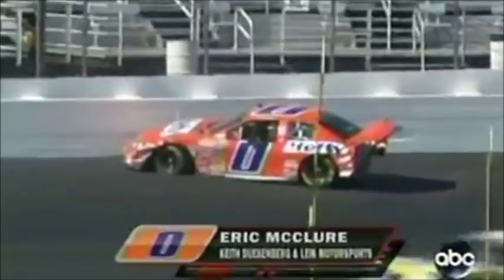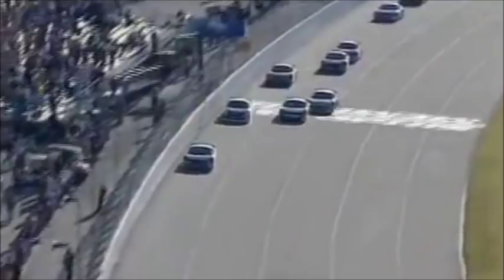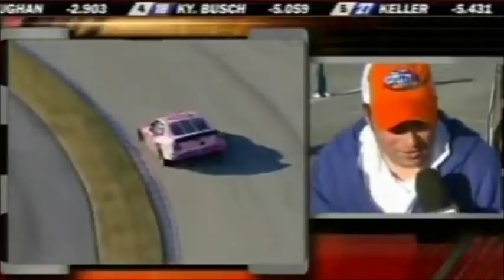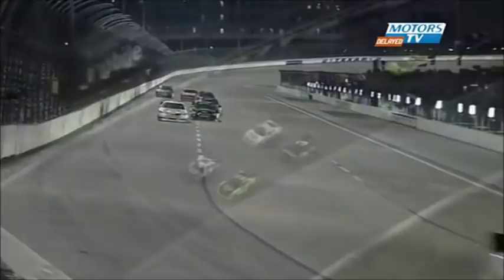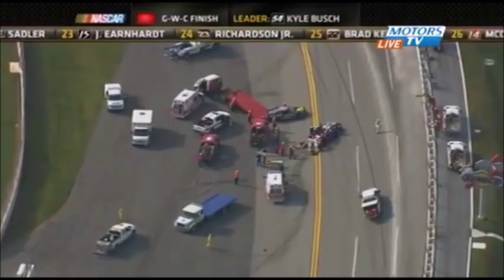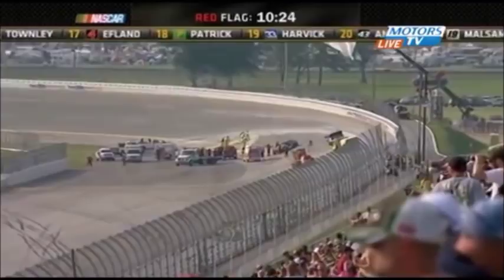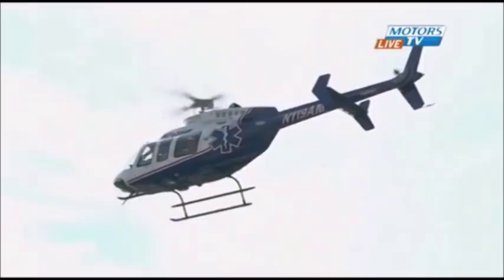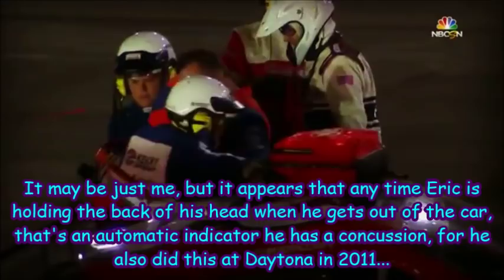Is Eric McClure... ok?...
UPDATE (May 2nd, 2021): May you finally be pain free & at peace now Eric...

Original description:
I didn't have a big video planned for this month, but after some searching regarding this topic, I decided to upload this video that I had originally made for myself...

Video backstory: So after the Brian France reaction binge watch event of early last month, I found myself researching former drivers of the past, you know, just to see where they're at now... One of the first drivers I found myself searching was Eric McClure, a former Xfinity Series regular unfortunately most known for that infamous Talladega crash in 2012.

So when I came across the headline that he was arrested for domestic abuse from February 2018, I searched that to see if it was real. Well it was, but then I decided to search further on Eric's past because I felt like there was more to the story...

& I'll be honest; He's went through WAY more than I had initially remembered throughout his racing career (Let alone his life)... He's had at the very least 4 concussions & countless illnesses since 2009, & in today's day & age, having more than 1 concussion is a massive concern amongst us today.

Long story short: I fear for Eric McClure's mental health...

There are other drivers I had also searched, but not to this extent. The only other driver I searched that I had a major concern for was Jerry Nadeau, but it looks like he has gotten better as he can be, making me feel better for him... but I can't say the same thing for Eric McClure...

The day before I uploaded this video, I rechecked the Instagrams & saw a post from Miranda McClure's Instagram in which her comment indicated to me they more than likely have separated:

At 33:45 of this video, which was completed on September 3rd by the way, I stated that I wasn't sure if they were still together or not. I think the comment from that Instagram post answered that question... However since February, there is absolutely no word on Eric, & to be honest, if they have separated, I rather not have Eric by himself for safety reasons. Before you ask, let's just say flashbacks of the stories of Ray Combs & Leeroy Yarbrough at the end of their lives came to my mind, but probably worse in this case...

My comment from another Eric McClure video (That for some reason won't appear when I log out):

I'm gonna be honest here... I'm VERY concerned about Eric McClure's mental health. He's had at the very least FOUR concussions (Three in a year & a half nonetheless; August 2010, July 2011, & May 2012... The fourth being in September 2015), has also dealt with countless illnesses, & I think he still deals with the Epstein-Barr virus to this day.

All of his major injuries & illnesses that I'm aware of have occured since 2009, & that Talladega 2012 crash obviously did a lot to him & even he admitted that crash changed him a lot; A lot of it NOT for the better.

Eric is known for his faith & for being a family man, so I see no way the Domestic Abuse thing would have happened unless there was something badly wrong with Eric and/or his mind/brain, especially considering he & his wife Miranda have been married since 2004.

... I just hope that things are better for Eric & his family, & I really really hope that Eric is/will be truly ok, even though I have a feeling deep in my heart that he isn't...